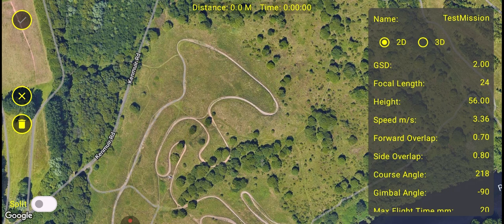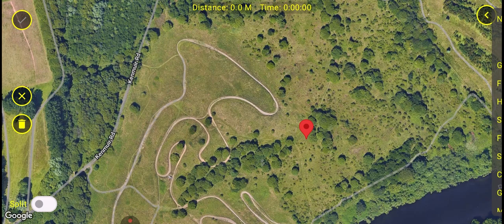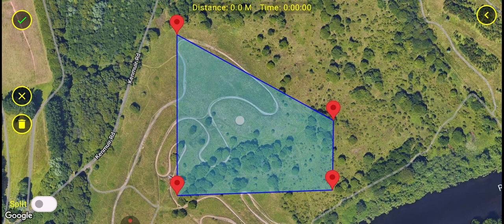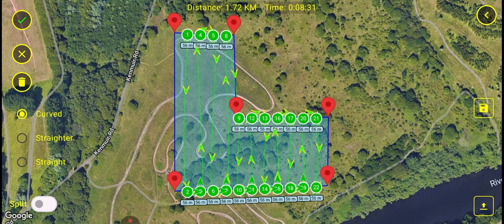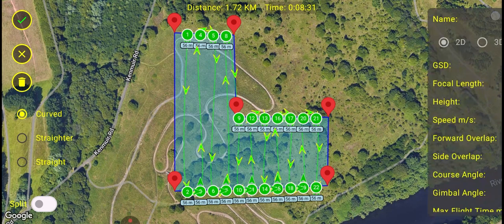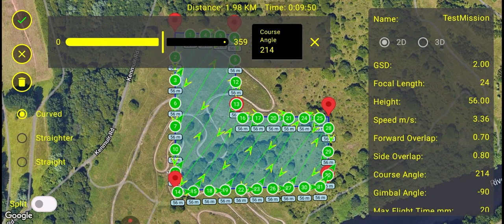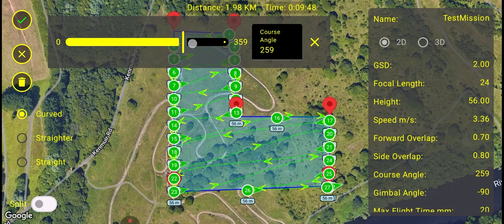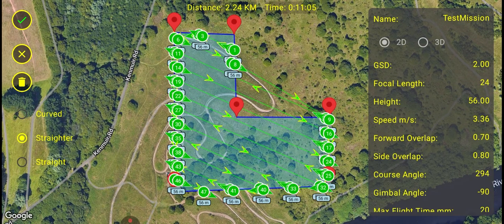Drone Mission Converter area warning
This video illustrates a scenario that the user needs to be very aware of.
In rare cases  when defining an area and then getting the application to generate a flight path for the mission, it is possible that the drone may fly outside of the defined area. This will be visible on the screen.
In all cases the user must be happy with the flight path the drone will fly and I'll always advise doing a pre mission flight. which will consist of manually flying around the mapping mission area at the correct altitude to establish that there is no problem flying the mission.

Creating a Mapping mission to be flown on a consumer drone that supports DJI waypoint missions

Converting an Enterprise mapping mission to to be flown on a consumer drone that supports DJI waypoint missions

If you have the DJI RC2 Pro Controller then watch these